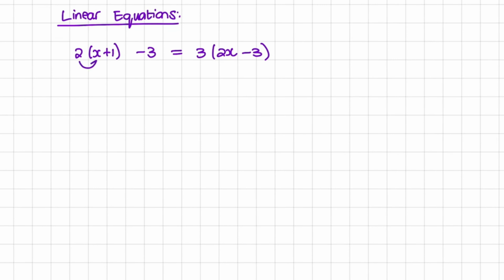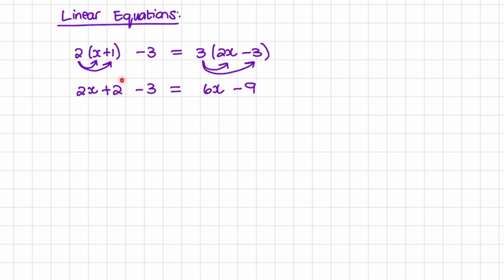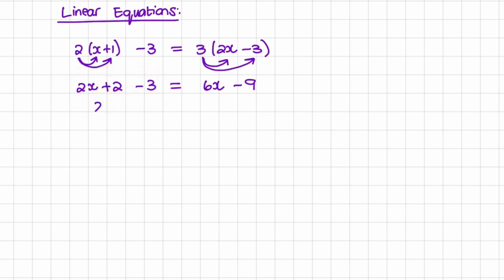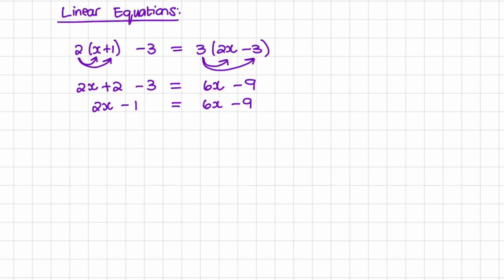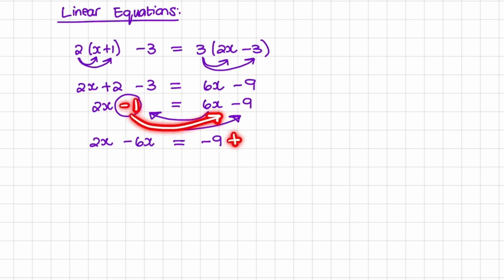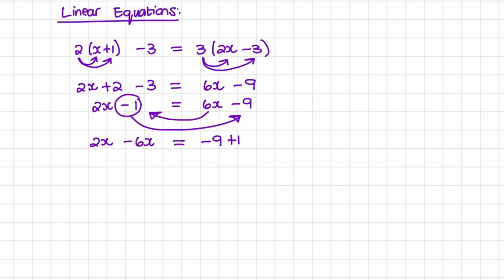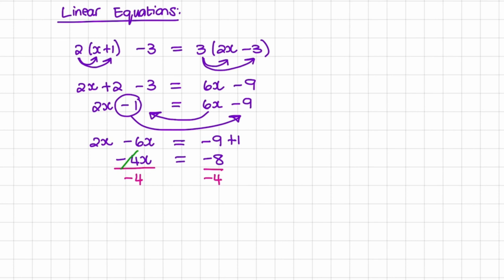How to solve for x in a linear equation (Grade 10 Mathematics)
In this video we have one example of solving for x in a linear equation. This is a fundamental skill for Algebra.